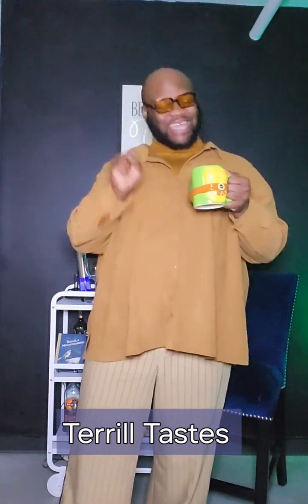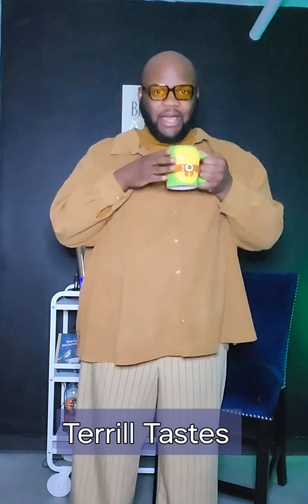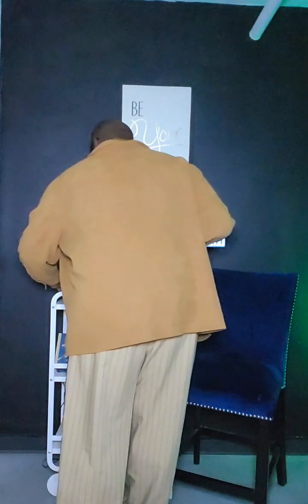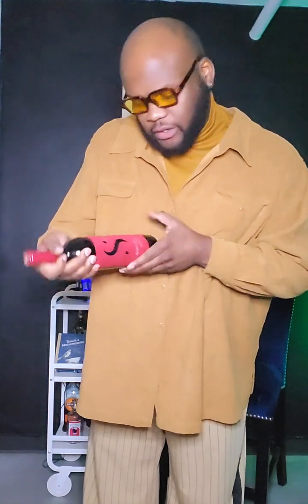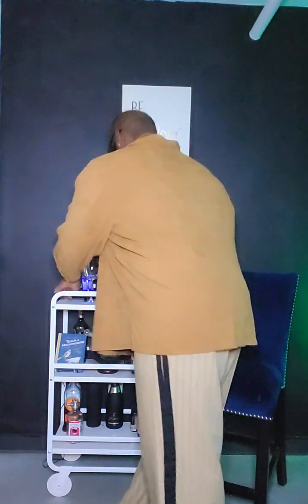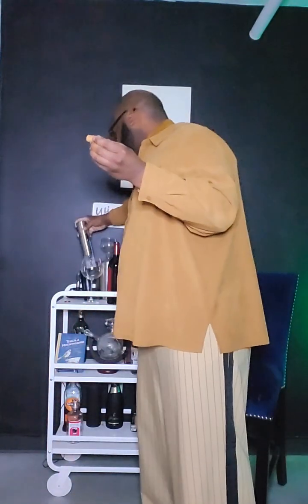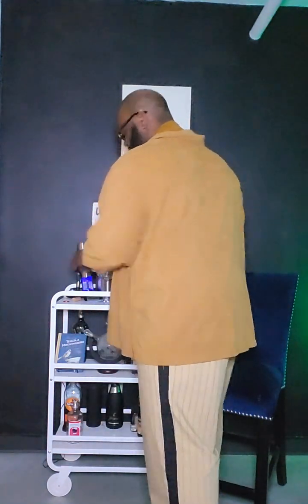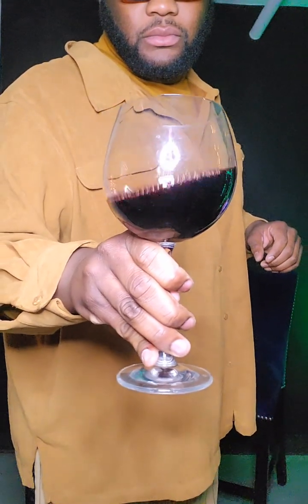Terrill Tastes with Wine Down Wednesday's 🍷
Brand & Type: Scarlett Path Lodi Zinfandel

ALC: 13.5 %

Description: Notes of jam, blueberry, black pepper, cherry, plum, and licorice; taste candied fruitiness followed by spice and a smoky finish

Coffee mug ☕️: